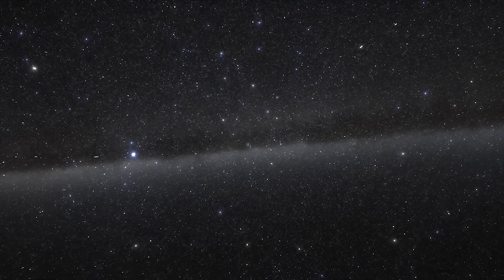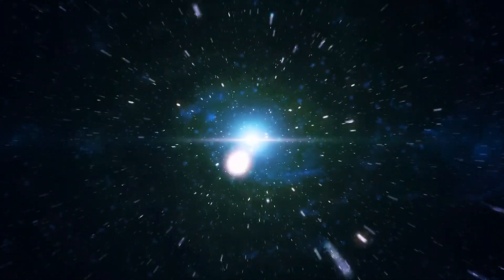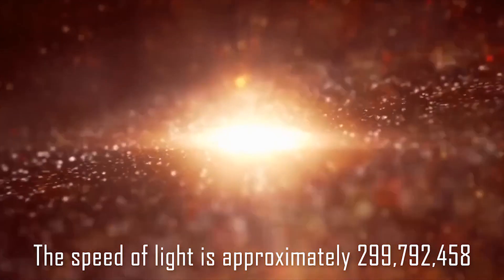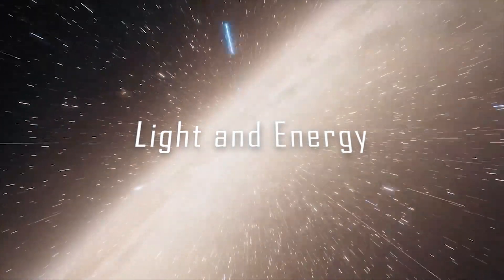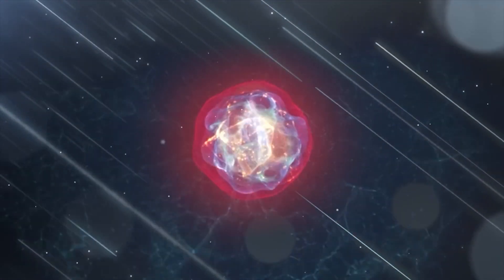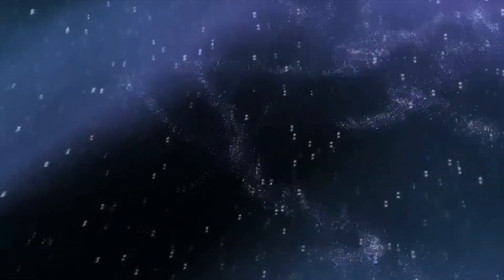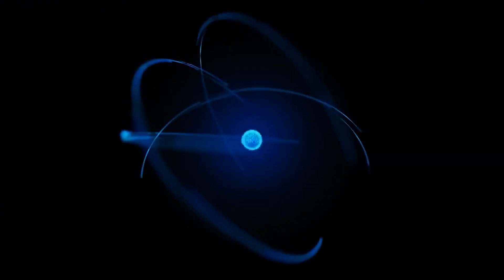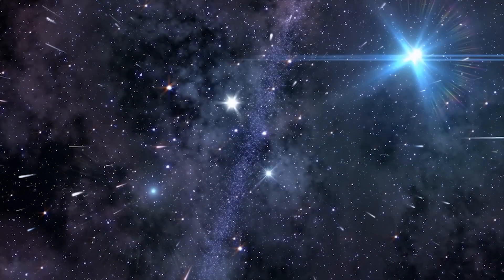How Light Actually Works?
In this video, we'll explore the fascinating world of light and its mysteries. We'll begin by discussing what light is and how it works, diving into its mechanics and behavior. From there, we'll examine the properties of light, including reflection and refraction, and explore how we see and understand light. We'll also delve into the relationship between light and energy, and investigate the elusive phenomenon of dark matter. Additionally, we'll take a closer look at the strange and unexplained phenomenon of ball lightning, as well as the hypothetical world of impossible particles that challenge the laws of physics. Join us on this journey as we uncover the secrets of light and its many intriguing facets.